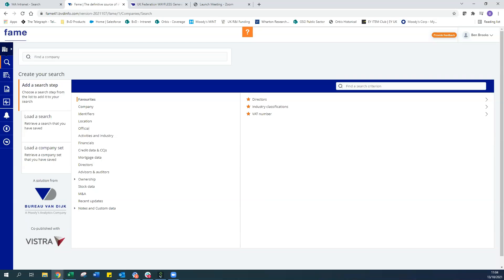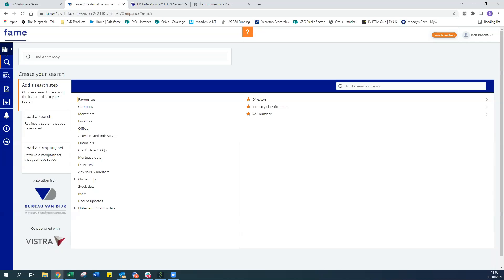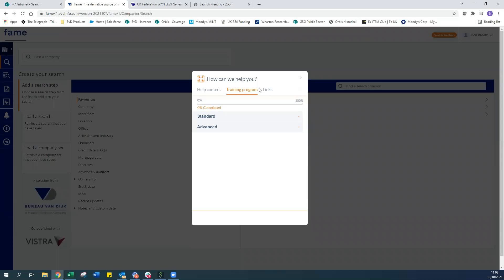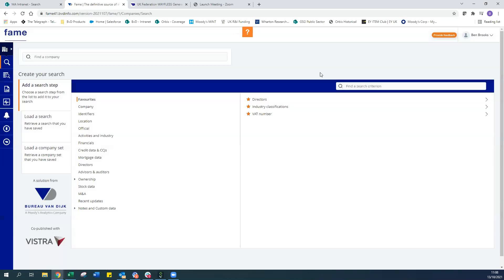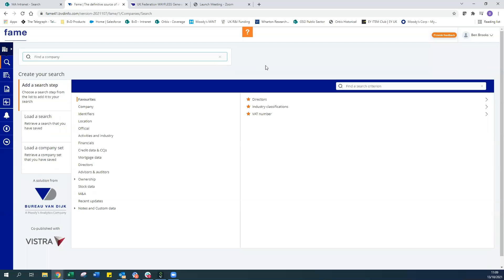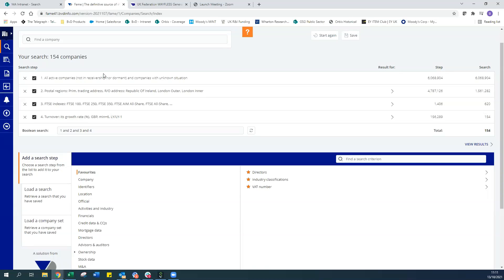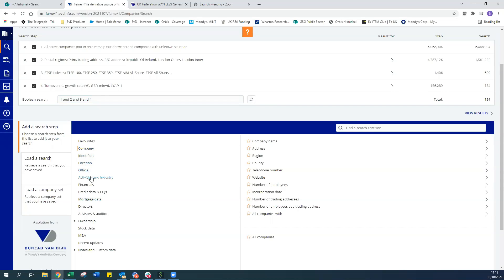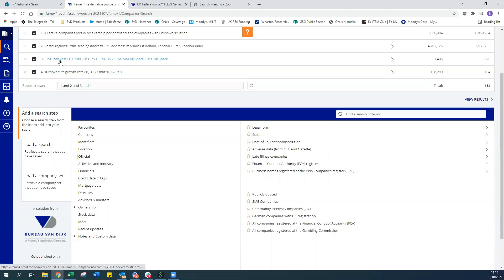FAME Webinar October 2021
A broad overview of the FAME database which provides access to financial data, including balance sheets, profit and loss accounts and ratios, for companies in the U.K. and Republic of Ireland.